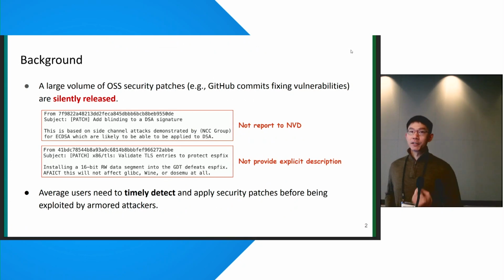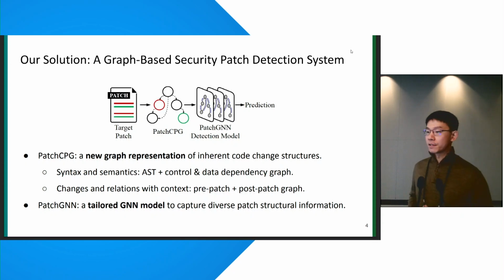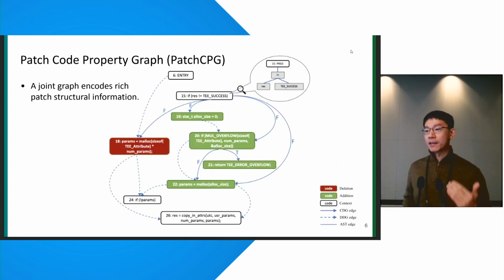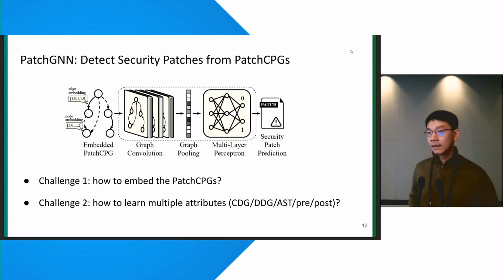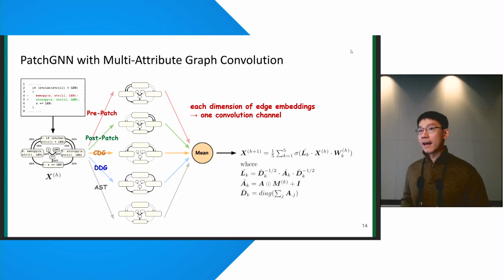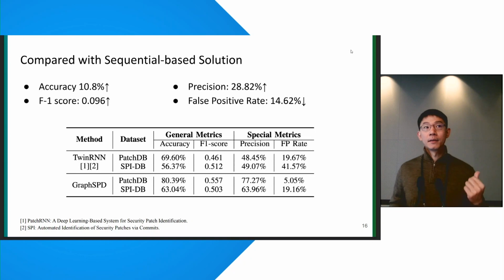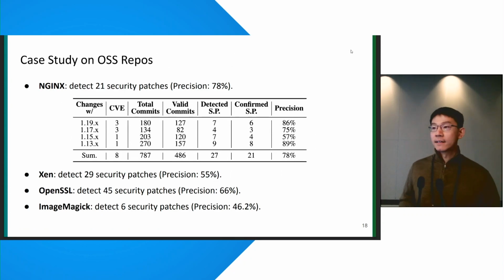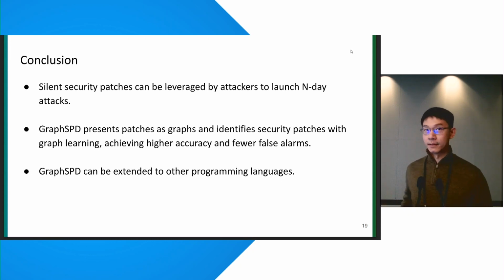GraphSPD: Graph-Based Security Patch Detection with Enriched Code Semantics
Shu Wang (George Mason University, USA), Xinda Wang (George Mason University, USA), Kun Sun (George Mason University, USA), Sushil Jajodia (George Mason University, USA), Haining Wang (Virginia Tech, USA), Qi Li (Tsinghua University, China)